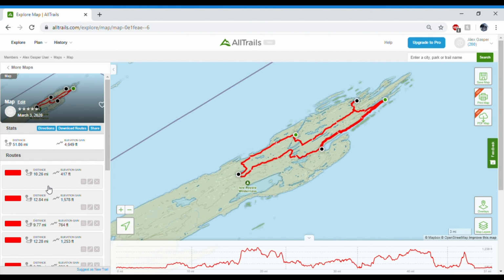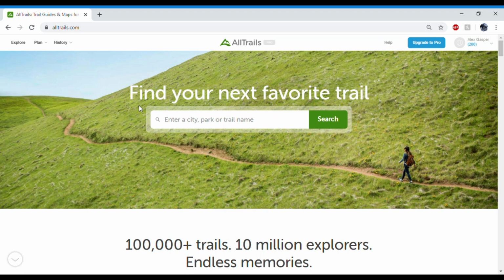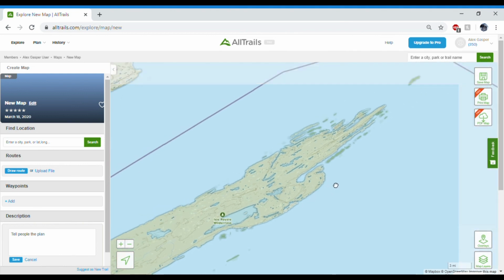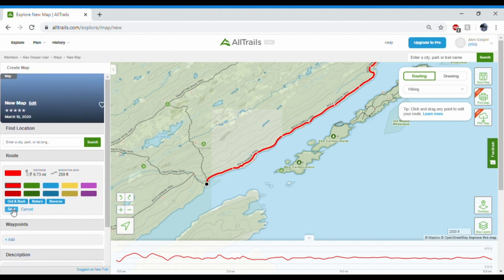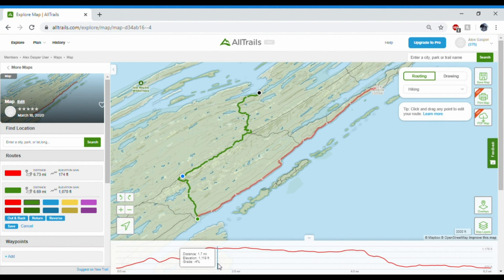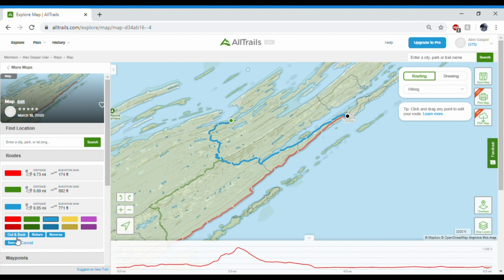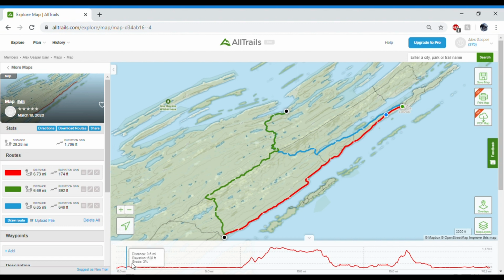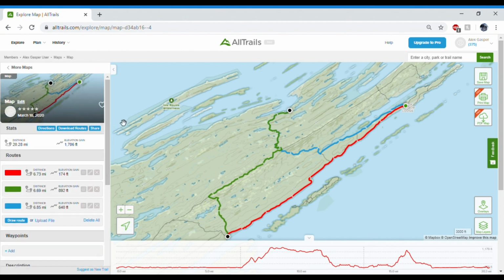AllTrails Tutorial - How to Create a Map with PACTAK Outdoors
Plan you hike before you hit the trail!
Create you map with this simple tutorial on AllTrails.com.  Print out each section and carry it with you on your next adventure.

This is a great tool to use on day hikes, camping trips or multi-day backpacking trips!